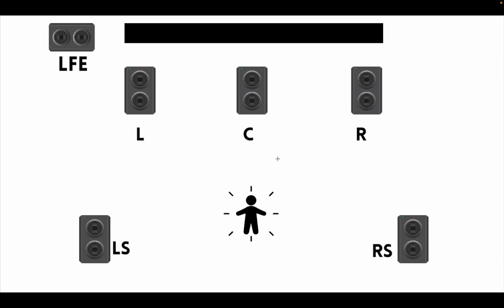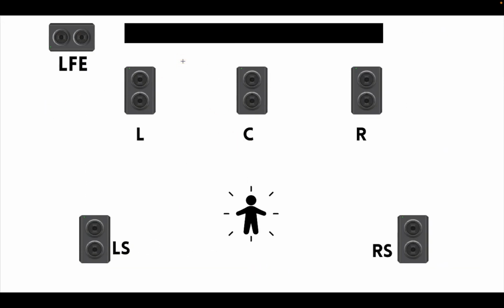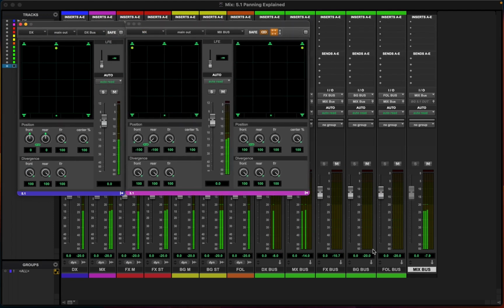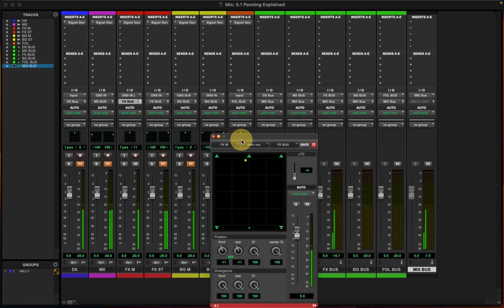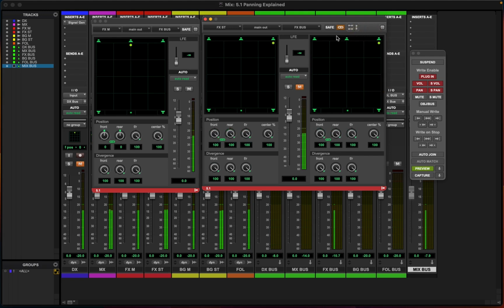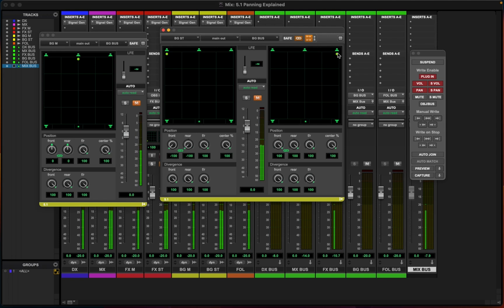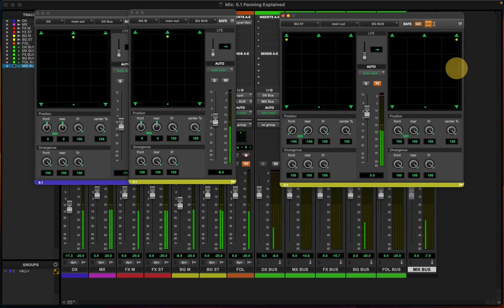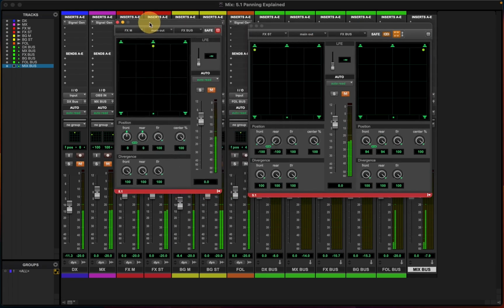5.1 Surround Sound Panning Explained: Where to Place Dialogue, Music, & Sound Effects | TUTORIAL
Unlock the secrets of 5.1 surround sound panning in Pro Tools! In this comprehensive tutorial, I'll guide you through the essential techniques for placing dialogue, music, sound effects, background effects, and Foley in the correct channels. Whether you're mixing for film, TV, or games, understanding how to effectively use the 5.1 panner in Pro Tools, or any other DAW for that matter,  is crucial for achieving a professional surround sound mix.

🎧 What You'll Learn:

How to use the 5.1 panner in Pro Tools
Best practices for panning dialogue to the center channel
Where to place music in the surround mix
Tips for positioning sound effects and background effects
The importance of Foley placement for immersive sound design

If you're an aspiring post-sound professional looking to take your mixes to the next level, this video is for you. Whether you're new to 5.1 surround sound mixing or a seasoned pro, you'll find valuable insights and tips to improve your workflow and deliver high-quality sound experiences.

Breaking into the Post-Production Sound Industry can feel isolating and challenging. Welcome to Mastering Post-Production Sound, your go-to community where we foster an environment for everyone navigating this industry to feel seen and heard. 🎙️

Curious Minds: Engage with like-minded individuals who are keen to learn and grow.
Hard Work Pays Off: Experience the value of dedication and perseverance in the sound industry.
Compassion & Kindness: Connect with a supportive network of compassionate and kind professionals.

Don’t miss out on valuable insights, tips, and experiences shared here! Thanks for being here! Your journey in post-production sound and audio production just got a whole lot less lonely.